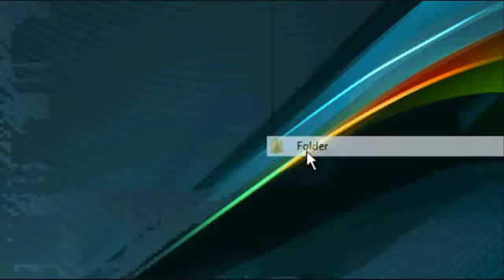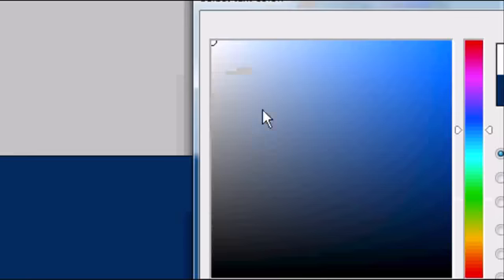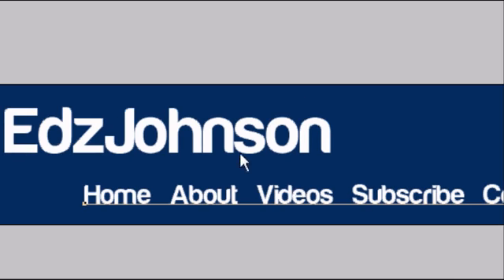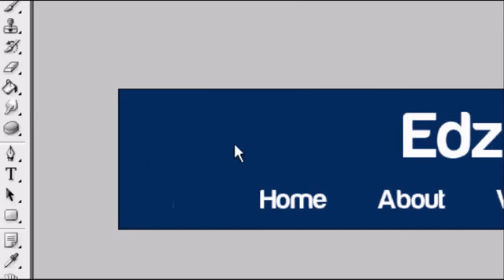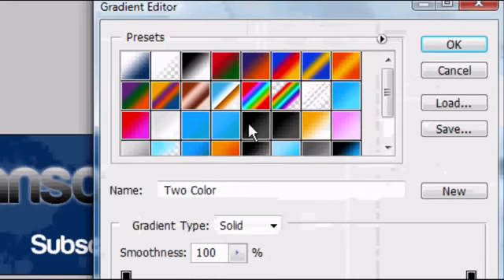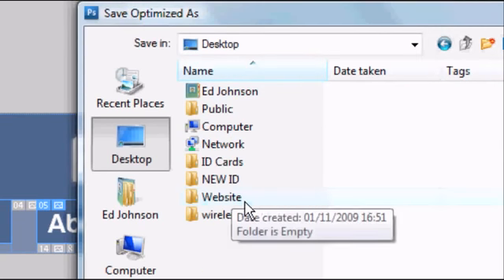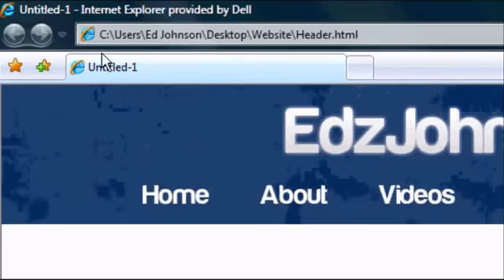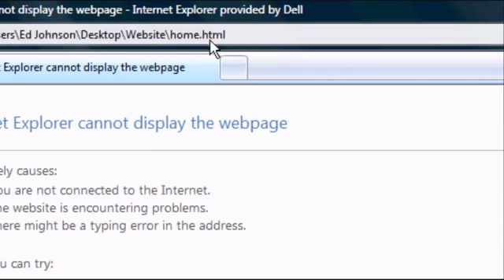Adobe photoshop website design tutorial...watch and download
Adobe photoshop website design tutorial
css and html tutorial
css and html tutorials
css free tutorial
css html tutorial
css html tutorial beginners
css in html tutorial
css online tutorial
css tutorial
css tutorial free
css tutorial html
css tutorial online
html and css tutorials
html and css tutorials for beginners
learn css tutorial
online css tutorial

Thanks